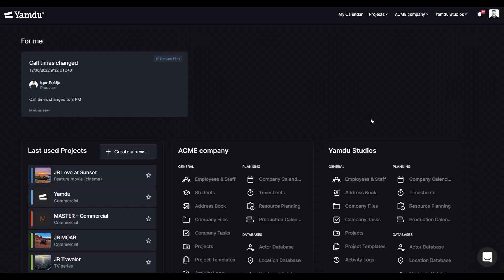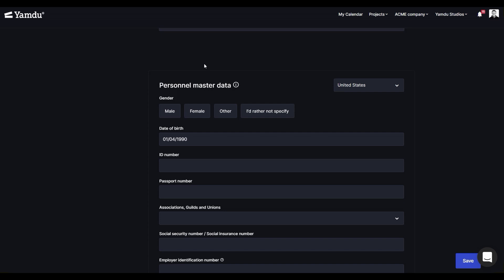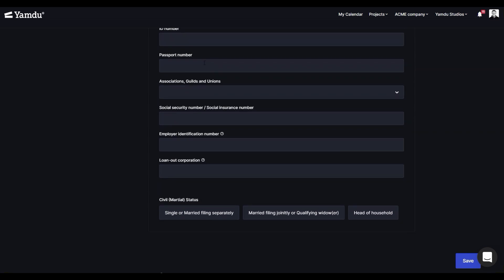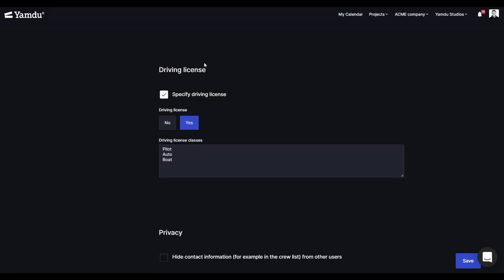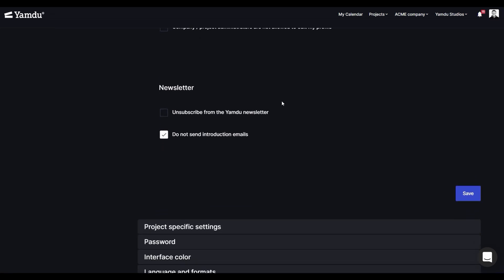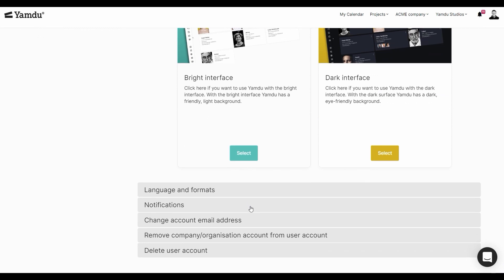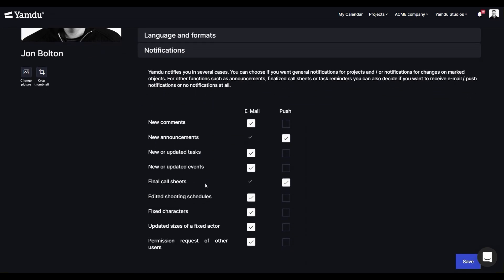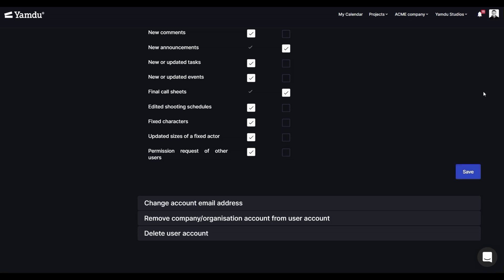Yamdu Tutorial: A Quick Guide to User Settings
Configure your user account and other details to your preferences for a personalized user experience.

0:00 User settings
0:21 Profile modifications
0:36 Personal master data
1:45 Privacy settings
2:28 Interface preferences
2:42 Languages and formats
3:00 Notifications

Yamdu is the complete pre-production management software that consolidates data and binds teams together to save precious time when bringing a project to life on the screen.